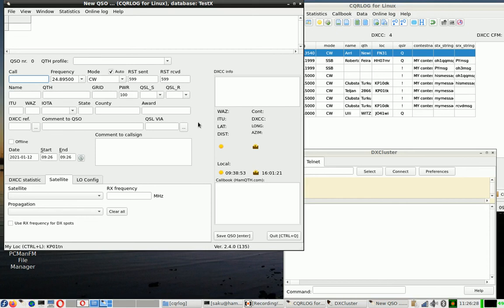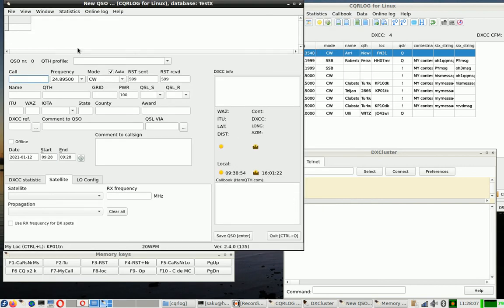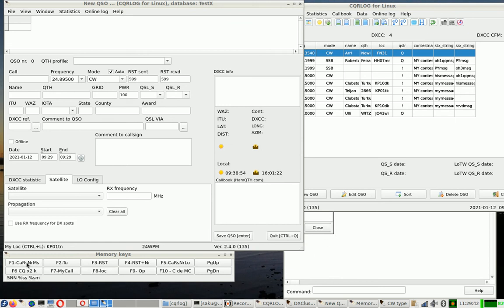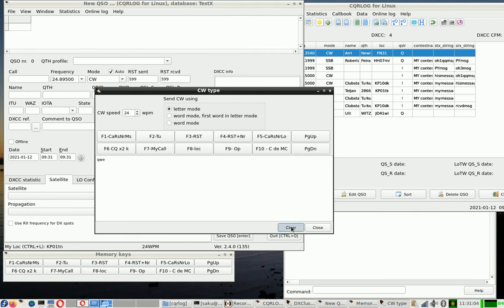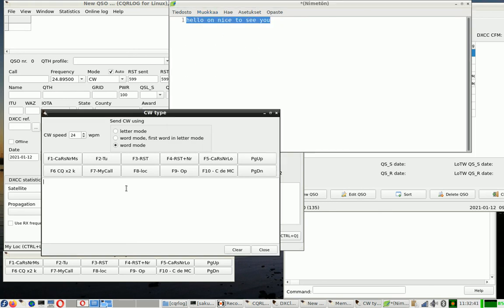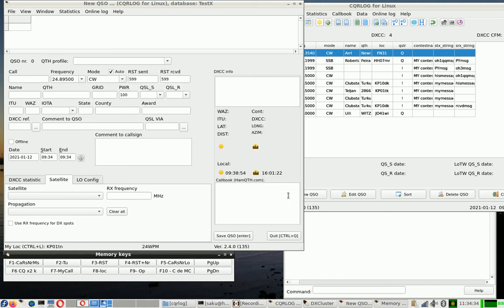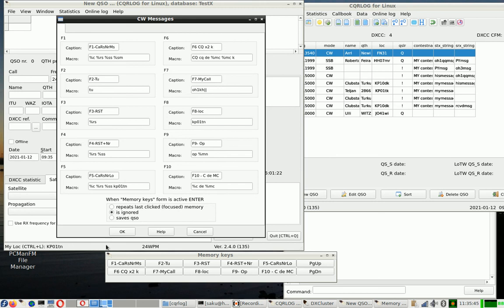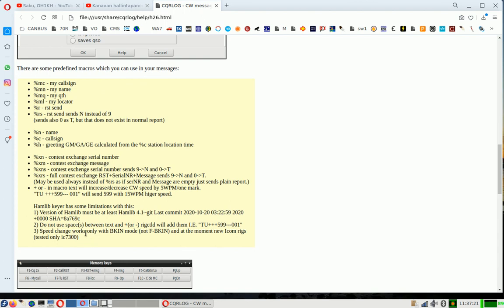Cqrlog 2021 8 CWtype